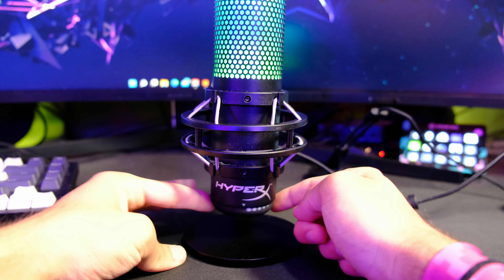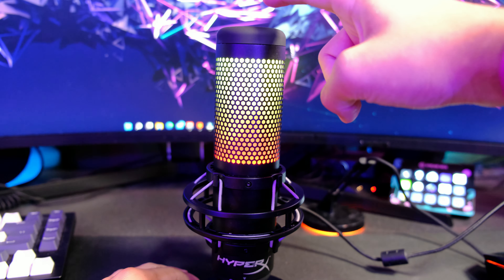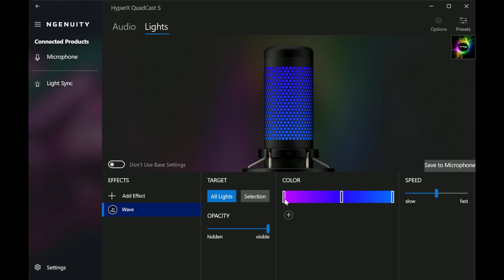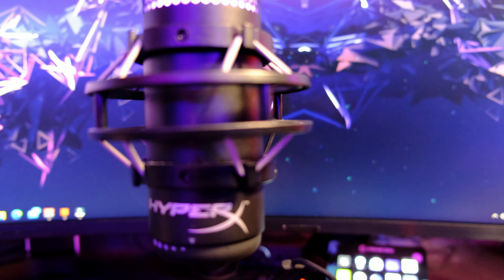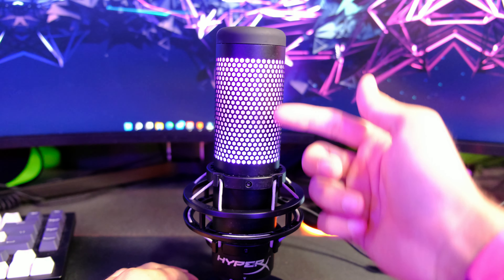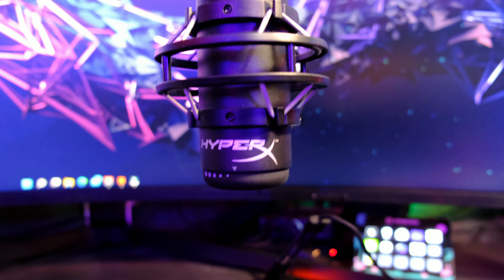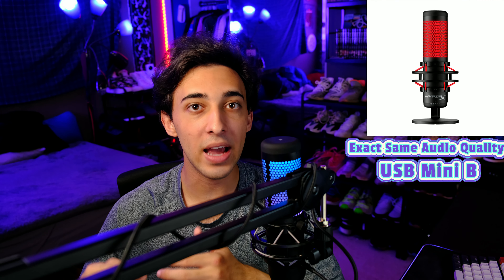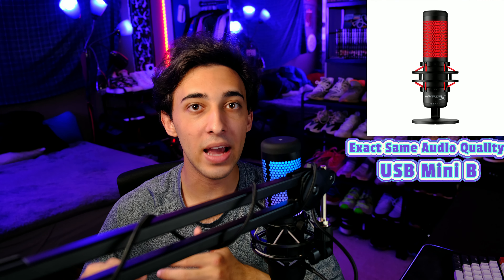HyperX QuadCast S Review & Sound Test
Items In Video:
HyperX QuadCast S
HyperX QuadCast
InnoGear Microphone Arm

What Equipment I Use:
Camera: Fujifilm XT4
Lense: Fujinon XF18-55mmF2.8-4 R LM OIS
Microphone: HyperX QuadCast S
Gimbal: DJI Ronin SC-2
Camera Desk Mount: Elgato Master Mount
KeyLight: Elgato KeyLight Air

Timestamps:
0:00 Introduction
0:16 Brief Description
0:43 Overview
1:39 Polar Pattern Walkthrough
2:33 Cons
4:17 Pros
5:19 Conclusion